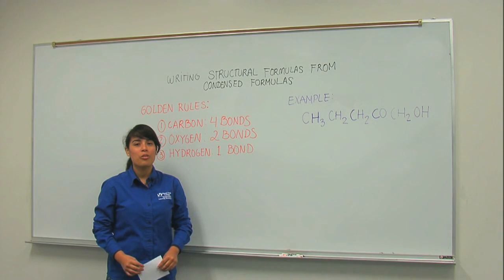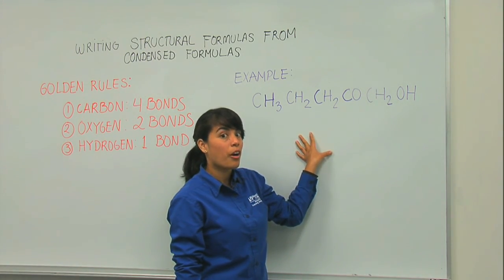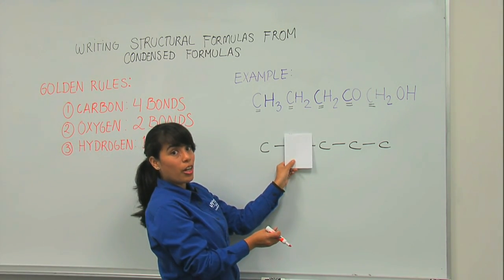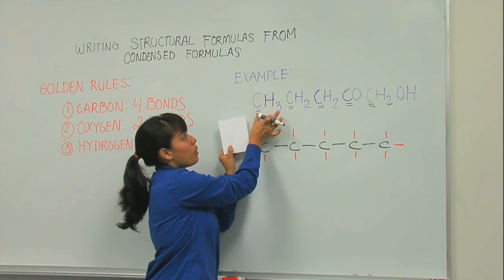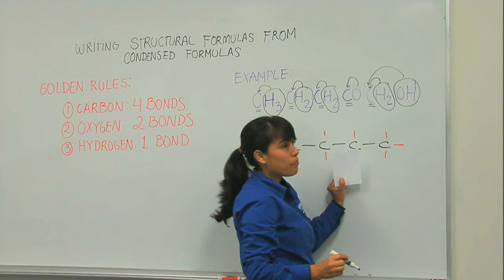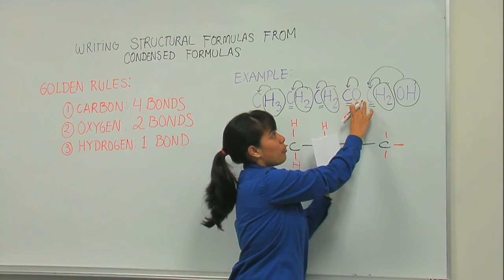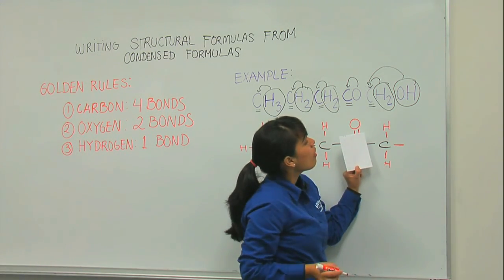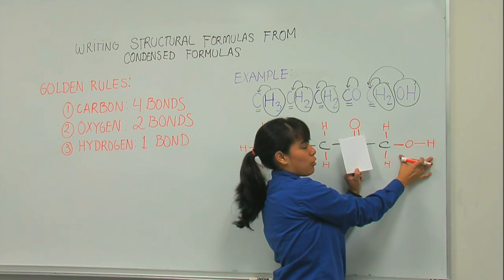Condensed to structural formula